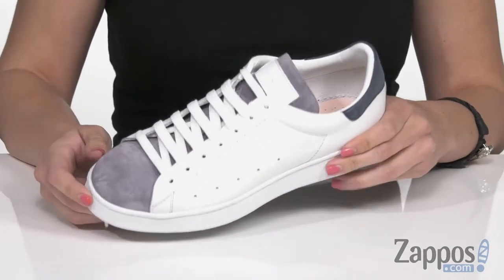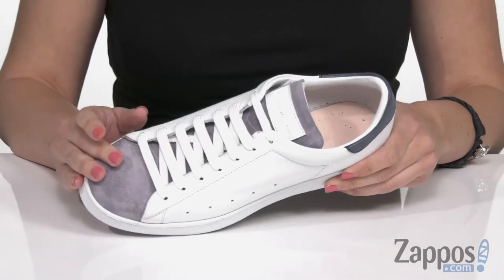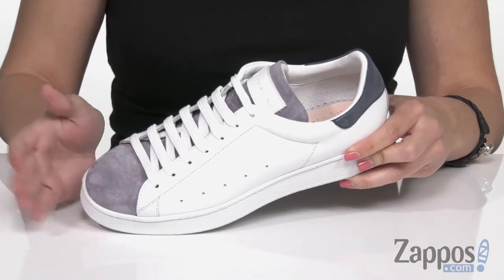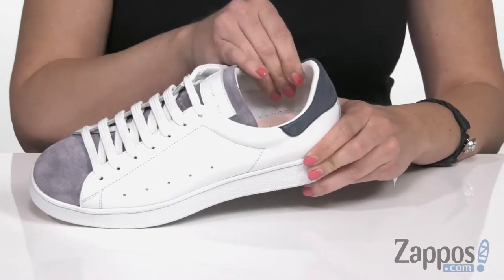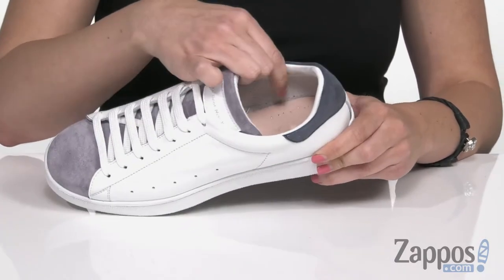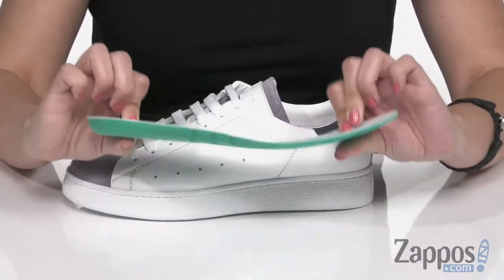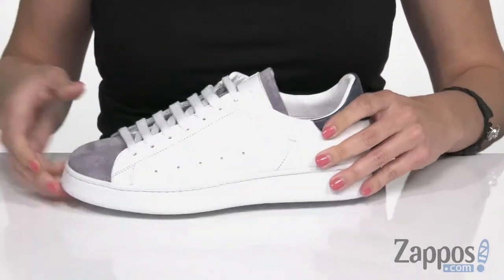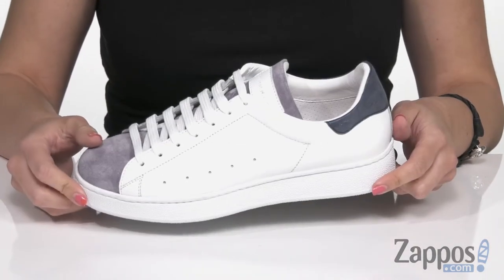To Boot New York Cara SKU: 9216764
A handmade To Boot New York&trade; Cara Sneaker that's worthy of a daily outfit post to the gram!
The sporty-chic sneaker is constructed from soft, premium leather upper with a contrast suede upper at the vamp and tongue.
Round, closed-toe silhouette.
Adjustable lace-up design.
Lightly padded tongue and collar.
Contrast leather piecing at the collar.
Leather lining and cushioned insole.
Shock absorbing, textured outsole.
Made in Italy.